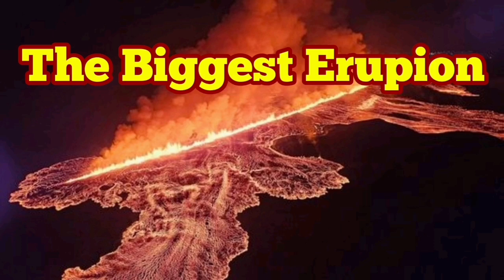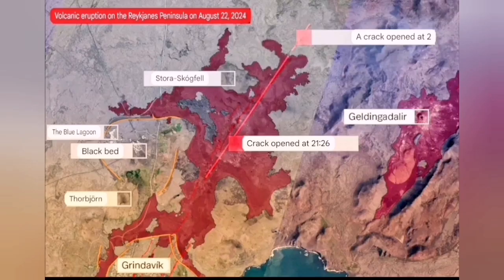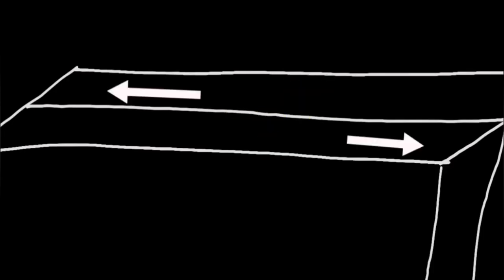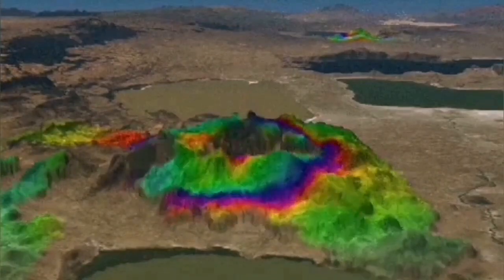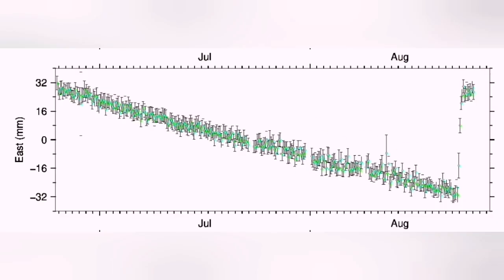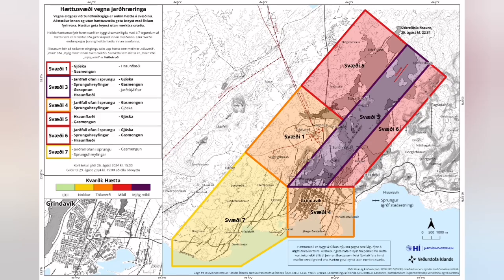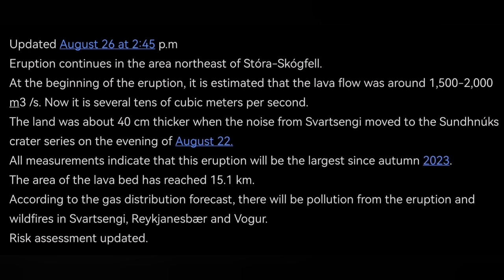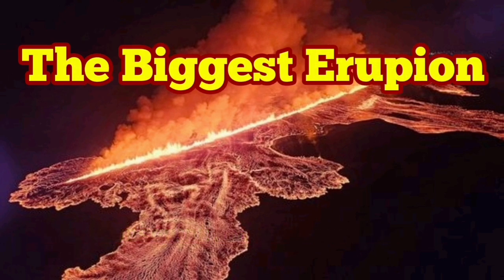IMO Update (26/8/2024, 14:45): Biggest Eruption Since Last Autumn, Iceland Volcano Eruption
Updated August 26 at 2:45 p.m
Eruption continues in the area northeast of Stóra-Skógfell.
At the beginning of the eruption, it is estimated that the lava flow was around 1,500-2,000 m3 /s. Now it is several tens of cubic meters per second.
The land was about 40 cm thicker when the noise from Svartsengi moved to the Sundhnúks crater series on the evening of August 22.
All measurements indicate that this eruption will be the largest since autumn 2023.
The area of ​​the lava bed has reached 15.1 km.
According to the gas distribution forecast, there will be pollution from the eruption and wildfires in Svartsengi, Reykjanesbær and Vogur.